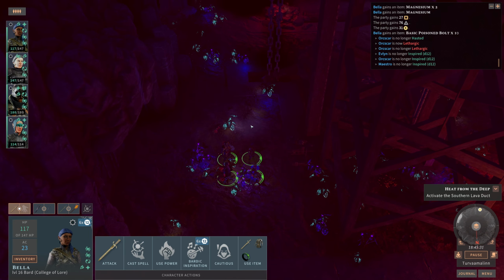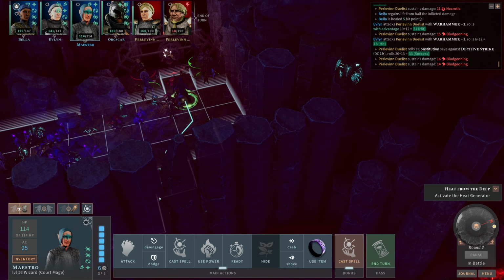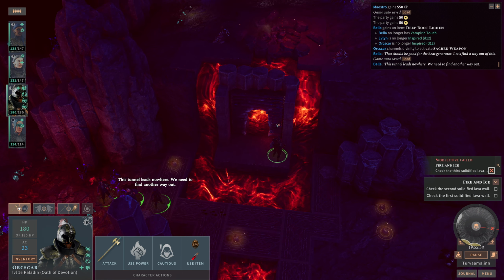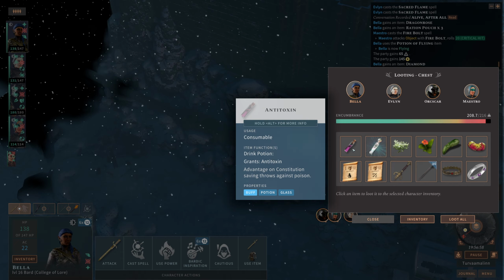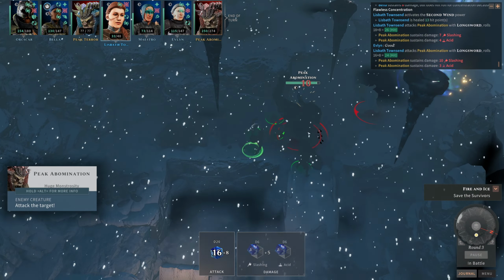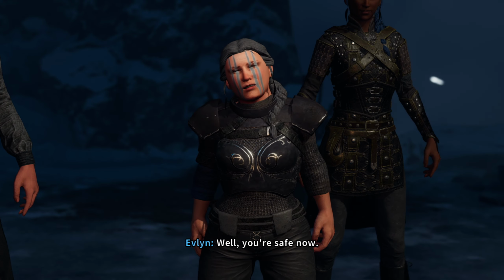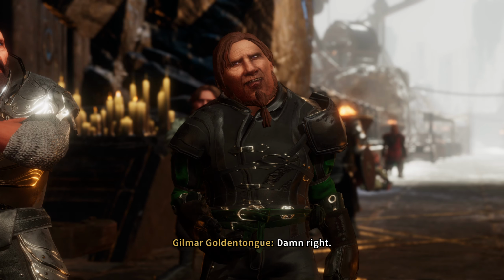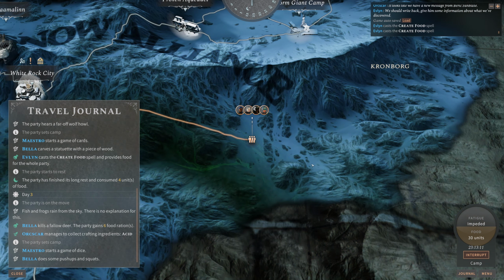Out of the Fire into the Dead End | C8S19 | Solasta: Palace of Ice DLC | DnD5e RPG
I'm taking on the Main Solasta Campaign Party on to Palace of Ice! Although the heroes of Caer Cyflen managed to prevent the Soraks' attempt at reopening the Rift to unleash their foul god upon Solasta, the threat is far from over. With the Kingdom of Gallivan suddenly declaring war on their neighbours, there is little doubt that these insidious foes have agents everywhere – and that they always had contingency plans well prepared. Authentic difficulty, Point buy, Bard, Paladin, Cleric, Wizard.